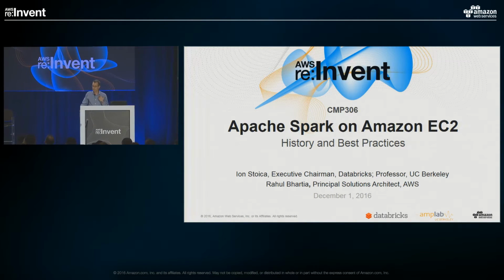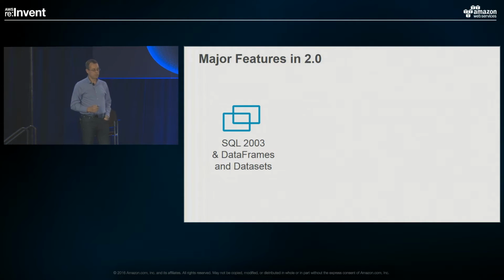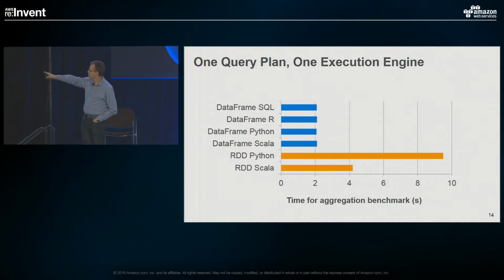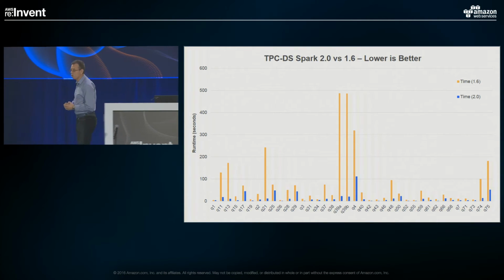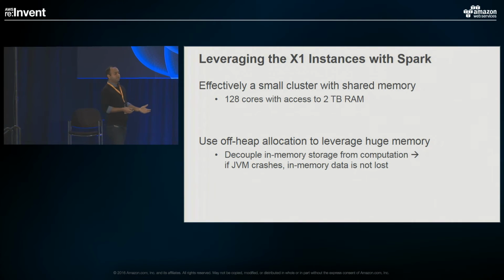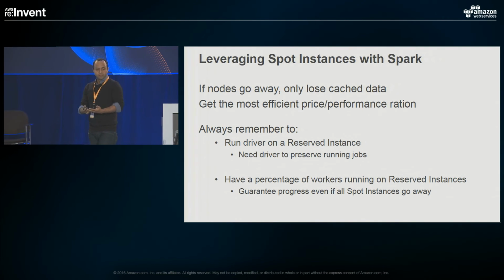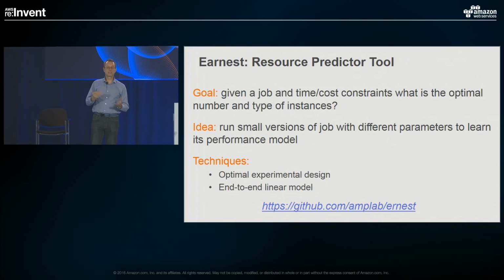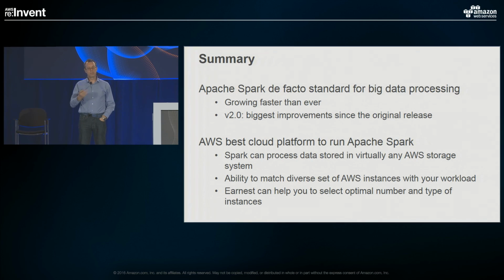AWS re:Invent 2016: Apache Spark on EC2 History, Best Practices with Customer Use Cases (CMP306)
Apache Spark is well known across industries, use cases and businesses of all sizes for its speed and ease of use in sophisticated analysis of large datasets. In this session, learn from Ion Stoica who co-led the Apache Spark project at the AMPLab (UC Berkeley) and co-founder of Databricks, about some of the latest innovations in Spark 2.0, a new open source tool Earnest to choose the optimal cluster configuration for your job, and how and why Databricks choose EC2 to run Spark. We’ll also take a look at how Amazon EC2 and the latest enhancements enable Sparks as a data processing platform, along-with best practices and cost optimization techniques for using Spark with AWS.